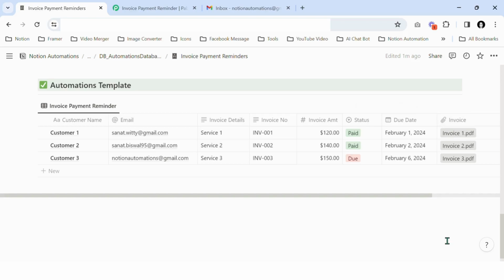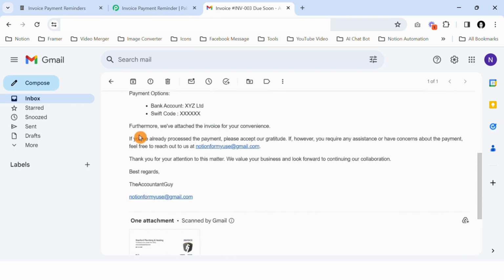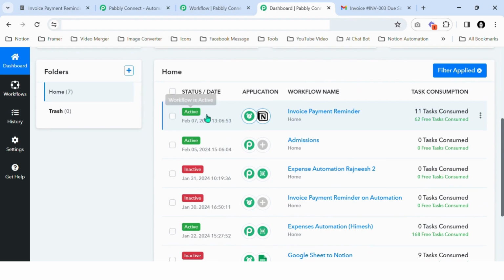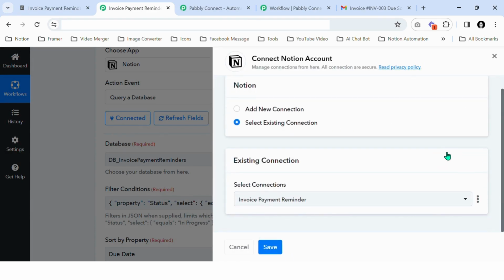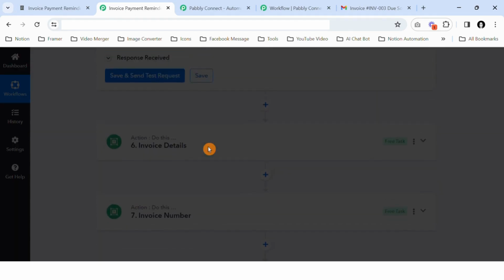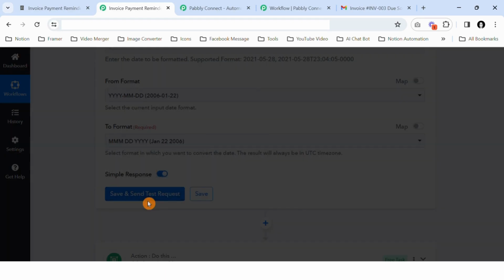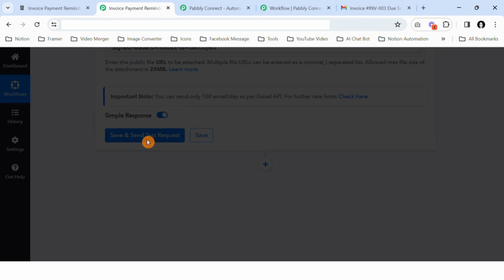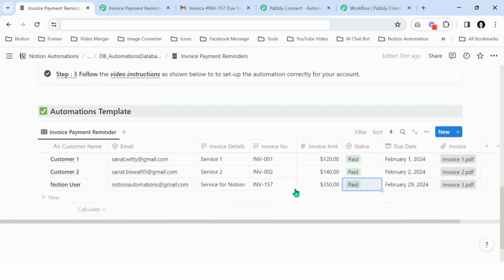Send Invoice Payment Reminders to Gmail on Automation from Notion | Notion Automation Tutorial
In this video, we are going to see how to send Invoice Payment Reminders completely on automation to your customers on their Gmail account using @Notion and @Pabbly.

1. Notion Account (Sign up for Free)

2. Pabbly Connect Account (Sign up for Free)

3. Create a copy of the Automation

4. Notion Invoice Payment Reminder Template

This video is one of many other Notion automations we have built.